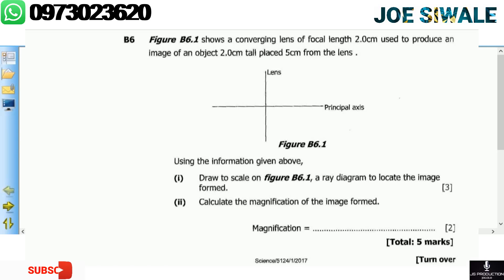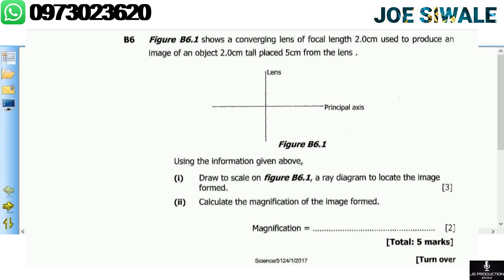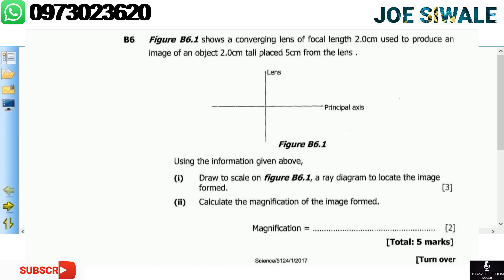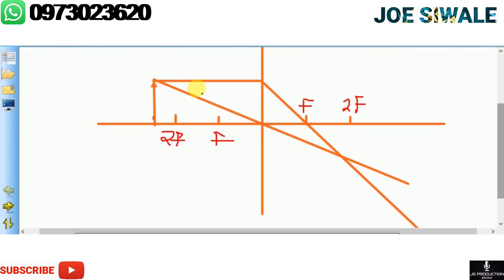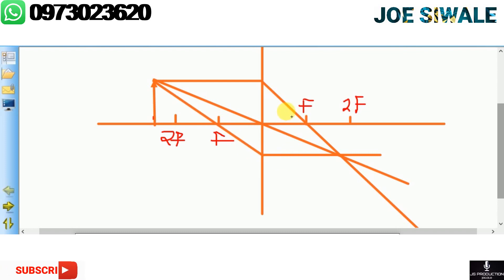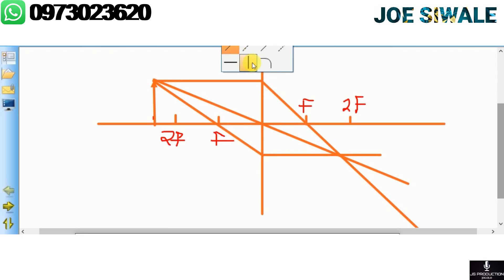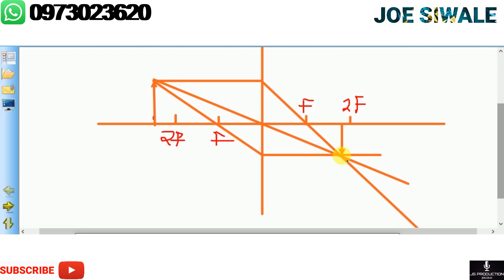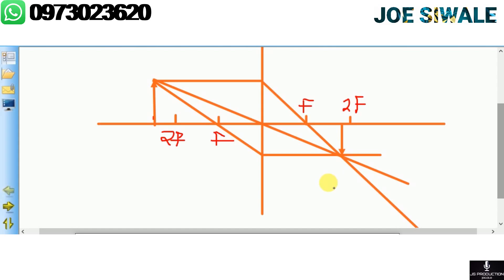ECZ Science past paper 1 2017 (GCE) question B6. Ray diagram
In this video Will take a look at the solutions of science paper 1 of 2017. Specifically Will look at question B6. You Will get to know how to draw a ray diagram and calculating magnification of the image.
For the other videos to this same past paper, you can check the links below;
Question B2